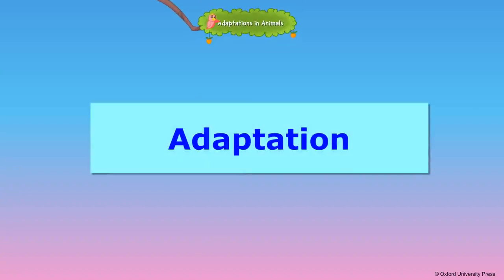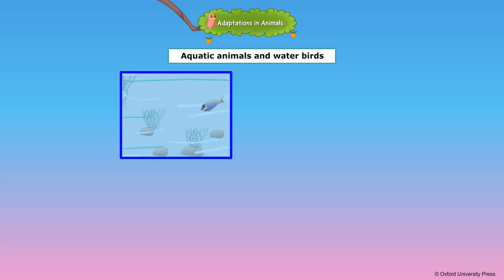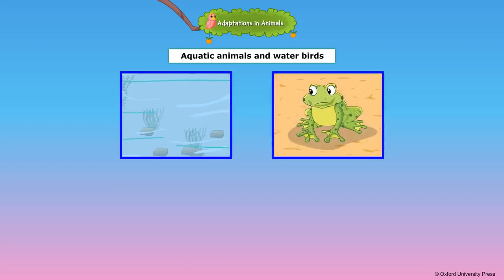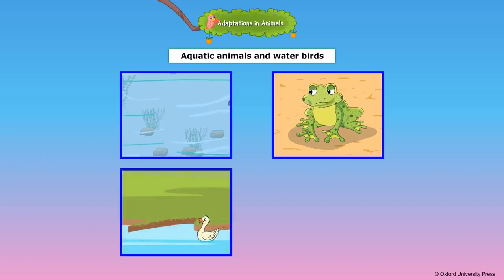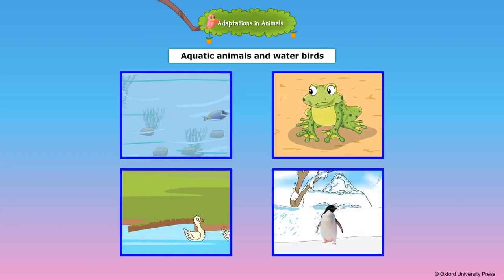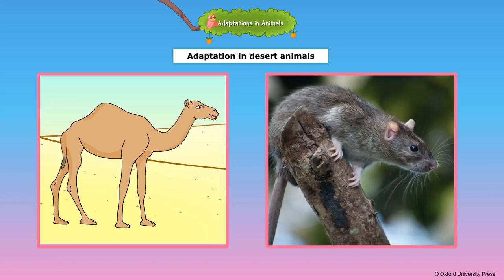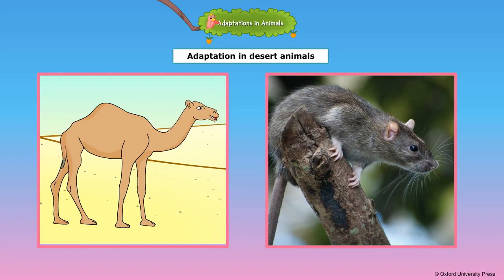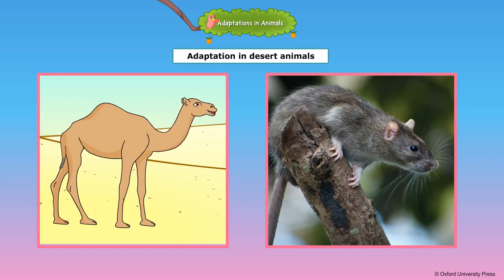Adaptation in Animals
Class 5